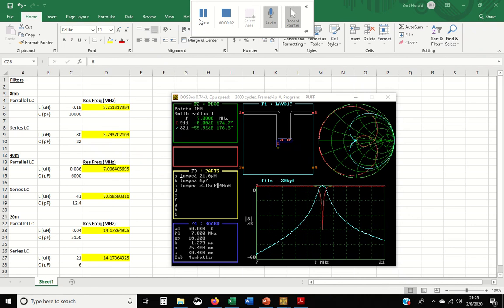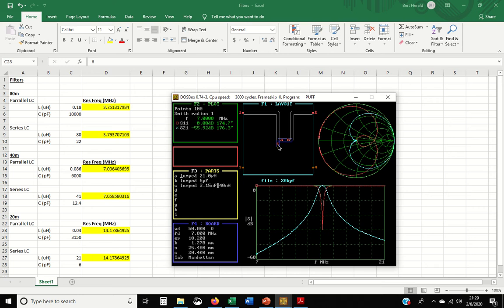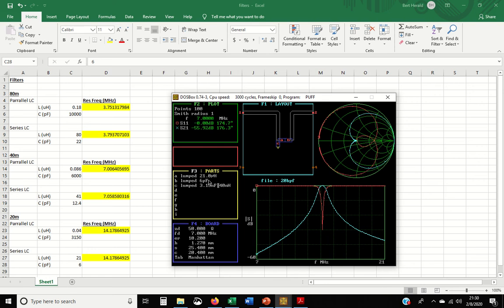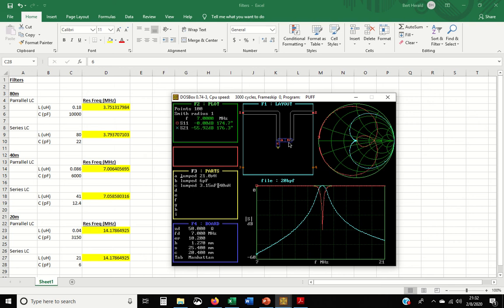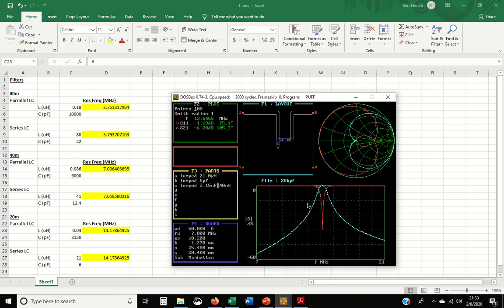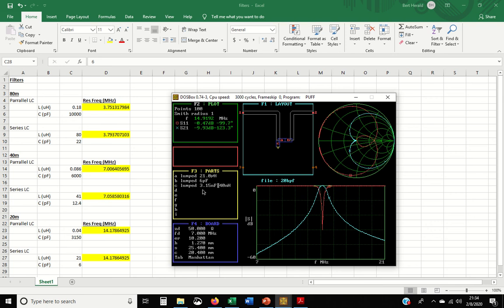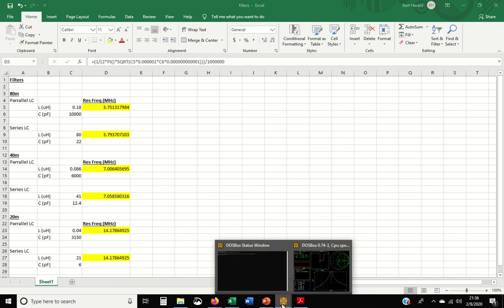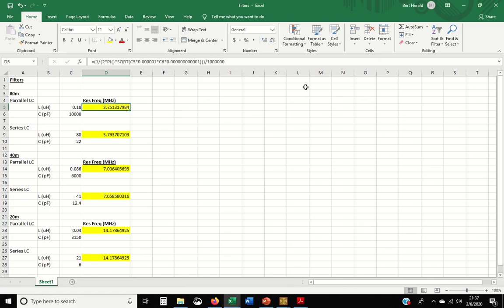Better audio and 20m BPF using Puff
Figured out how to boost audio (maybe too much this time?) and gave a better explanation of the filter circuits and project progress for my multiband direct conversion rig.